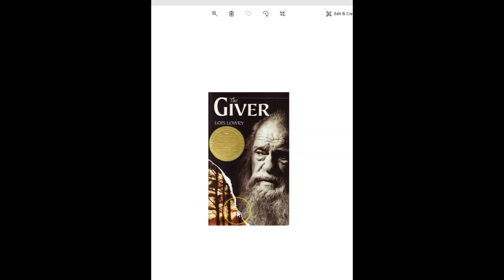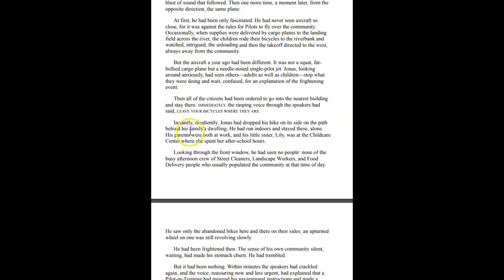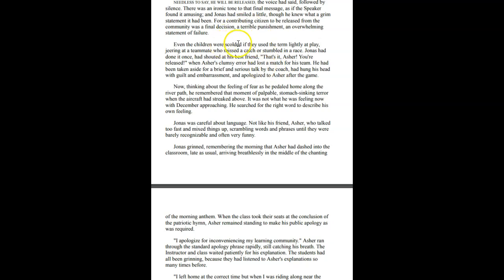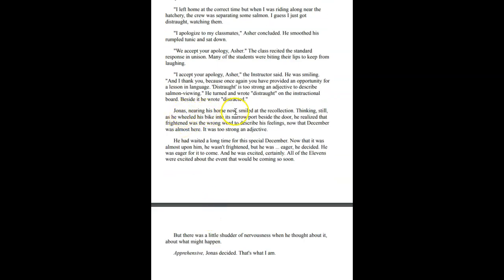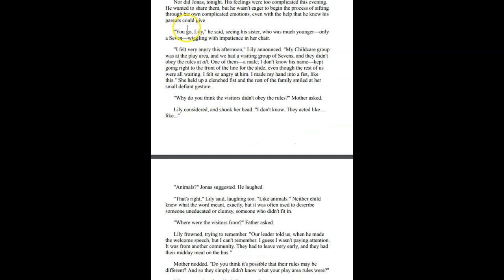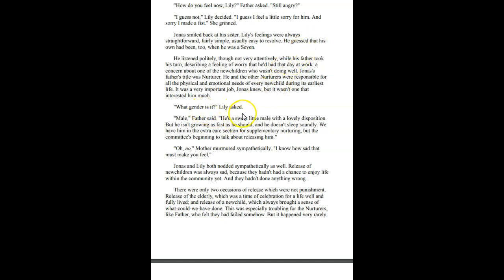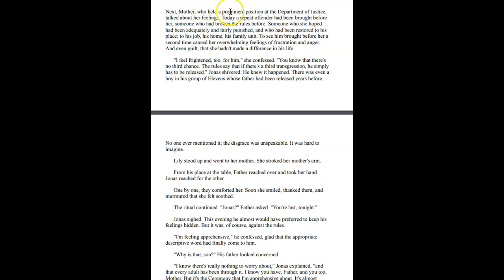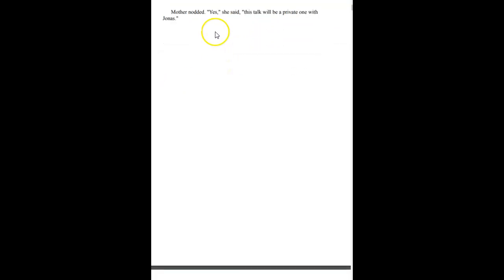The Giver Chapter 1 with instruction